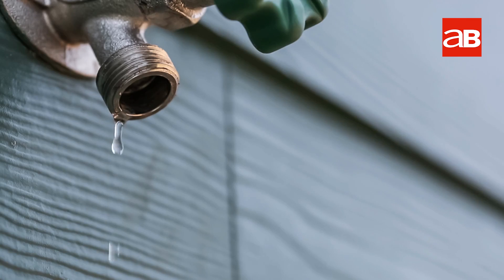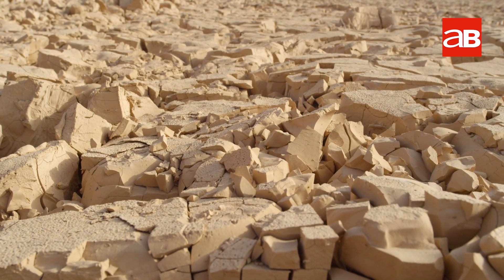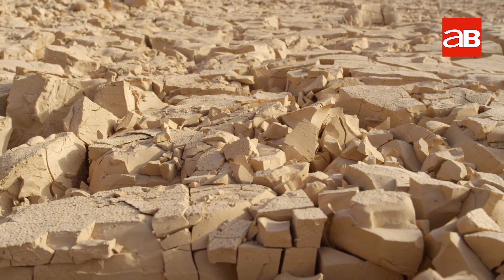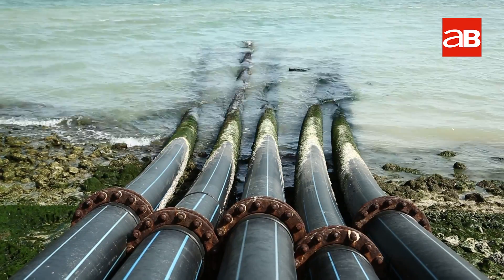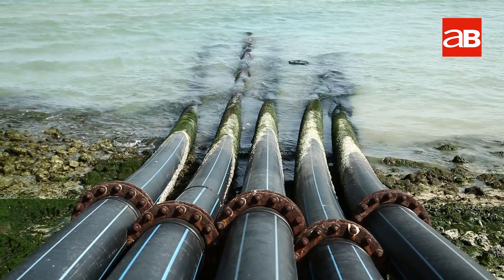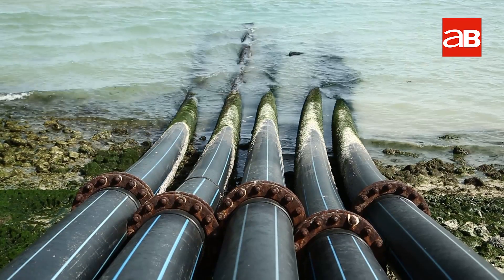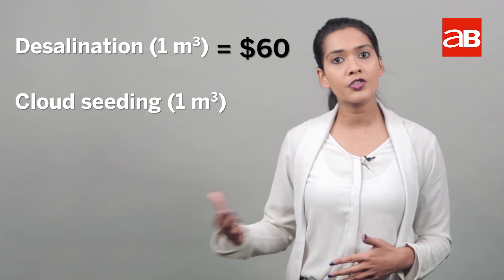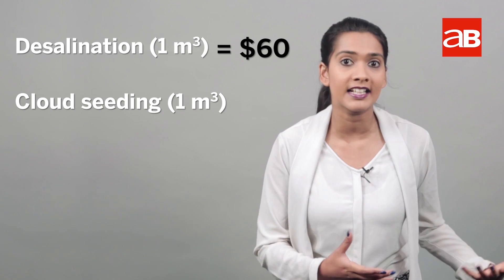How much does cloud seeding cost in the UAE?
ABTV's Shruthi Nair explains how cloud seeding is done and how much it costs in the UAE.

Were you wondering why it has been raining so much this year? I can’t be too sure but looks like at least some of the rain was sort of induced.

What is cloud seeding?

Contrary to what a lot of believe, it is just a process of artificially encouraging a cloud to produce rain and NOT a method where it can just magically start raining on a cloudless, bright, sunny day.

So what it is does is that it increases the chance of rain by up to 15 to 30%.

Light planes are fitted with flares and are flown into the base of clouds where these flares are released. Now, these flares contain salts like potassium chloride, sodium chloride and magnesium, which encourages water vapour in the clouds to form droplets heavy enough to fall as rain.

The United Nations (UN) predicts that 14 percent of the world’s population will encounter water scarcity by 2025, particularly in arid and semi-arid countries like ours.

You might say that effective desalination plants is a solution for the water problem. But, a typical large-scale desalination plant producing about 100,000 cubic metres of water per day costs $100m, equating to $1m for every 1,000 cubic metres.

With our fast growing population, the UAE is under pressure to come up with cost-effective alternatives.

Now, desalinating 1 cubic metre of water from the sea costs about $60, whereas the same amount of water extracted through cloud seeding costs just $1.

How much is being spent by the UAE on cloud seeding operations?

The UAE spent $558,000 on cloud seeding operations in 2015. Now, that’s the concrete figure I have.

Let’s do some math now. According to the NCAR, a medium-sized cumulus cloud can contain approximately 275 million gallons of water. Assuming a 5 percent increase in rainfall, the resulting produced water is around 13.75 million gallons.

“This equates to approximately 55,000 cubic metres. Assuming a price of AED2.24 [$0.60] per cubic metre, the total worth can be calculated to AED123,200 [$33,543].

“In the event that a 20 percent increase in rainfall is achieved, the resulting water produced is 55 million gallons, worth approximately AED492,800 [$134,175].”

And according to a report, 10 to 15% of rainfall last year was caused due to cloud seeding. So now we can guess how much was spent in it.

Now if you think cloud seeding is a recent discovery, then you are mistaken.

Let me share with you some interesting facts. In 1952, a freak storm caused floods that destroyed the UK village of Lynemouth, resulting in the deaths of 35 people.

Reports emerged years later that the storm was partly the result of a government-backed cloud seeding project. More than a decade later, the US army allegedly used cloud seeding techniques to increase monsoon rain over the Viet Cong-controlled Ho Chi Minh trail during the Vietnam war.

In 2007, Russian military pilots described how they created rain clouds to protect Moscow from radioactive fallout after the Chernobyl nuclear disaster in 1986. The results may have been catastrophic, with heavy, black-coloured rain falling over swathes of neighbouring Belarus, exposing the local population to high doses of radiation. The Belarusian government has insisted there is no danger despite the World Health Organisation (WHO) recording a higher than average occurrence of cancers in local children since the disaster.

So you see, this has been both useful and harmful, just depends on the way you do it and the purpose in question.

In the UAE cloud seeding is mainly going to be used for meeting the growing population’s needs and supporting emerging industries, such as farming in the UAE.

In 2015, the UAE Rain Enhancement Research Programme was launched to encourage research on rain enhancement. The programme, funded by the Abu Dhabi Ministry of Presidential Affairs, awards $5m each to successful applicants over a three-year period. The applicants are research consortia from across the world — the first tranche was awarded to a team from Japan, Germany and the UAE, and the second went to a team from the UK, US and Finland.